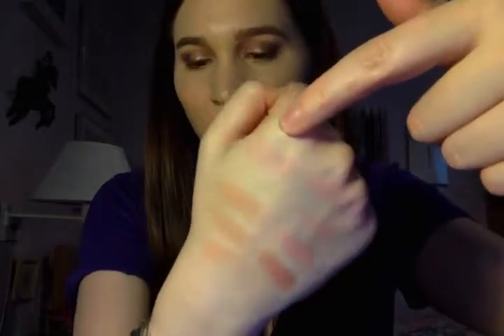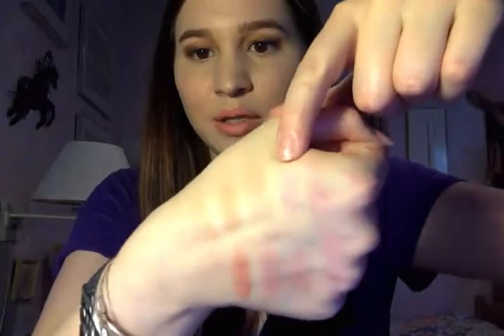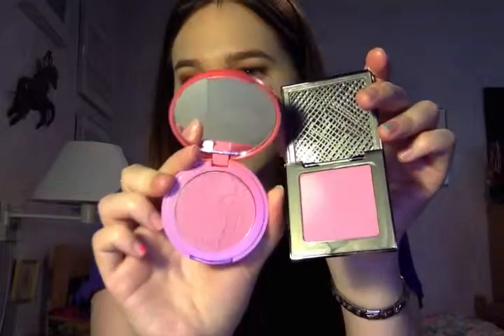My Favorite Blushes Ever!!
I really couldn't narrow it down to a top 5, so here are my all time favorite Nudes, Peaches, and Pink Blushes!!

What I'm Wearing:
Eyes: Stila Eyes Are The Window Soul Palette, Stila Stay All Day Eyeliner in Dark Brown, Giorgio Armani Eyes To Kill Excess Mascara, Clinque Bottom Lash Mascara
Face: Smashbox Oil Free Photo Finish Primer, Giorgio Armani Luminous Silk Foundation in 5, Nars Radiant Creamy Concealer in Light Vanilla, Nars Translucent Loose Crystal Setting Powder, Laura Mercier Secret Brightening Powder, Marc Jacobs Instamarc Dreamer Filter Contour Powder, Colourpop Super Shock Cheek in Lunch Money, Urban Decay Afterglow Blush in Video, Hourglass Ambient Light Powder in Luminous Light, Urban Decay Chill Makeup Setting Spray
Lips: Lime Crime Unicorn Lipstick in Babette